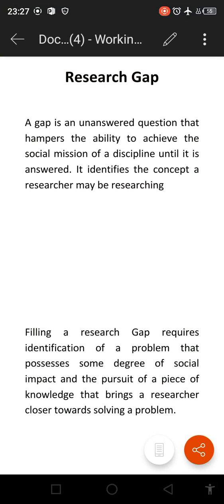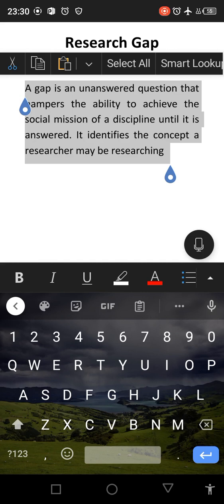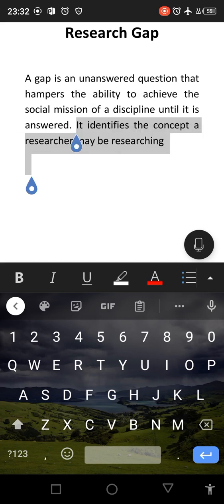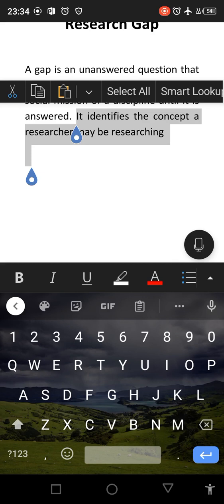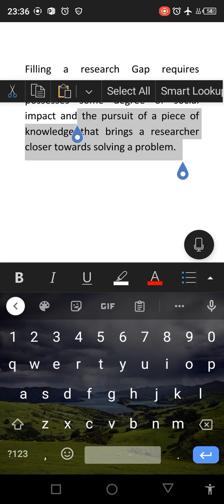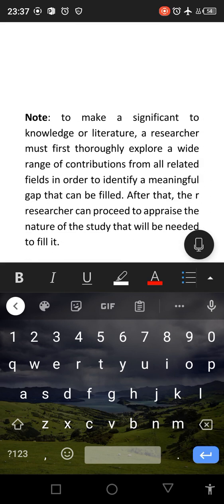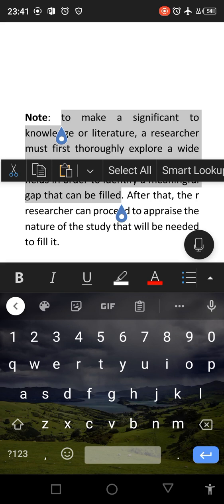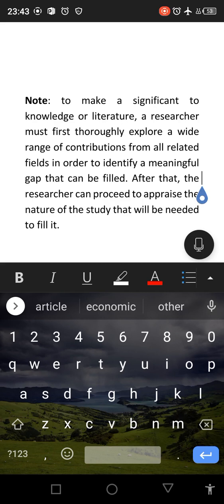Introduction to research/literature gap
This video is an introduction to what a research/literature gap is and it's role or importance in a research project/article